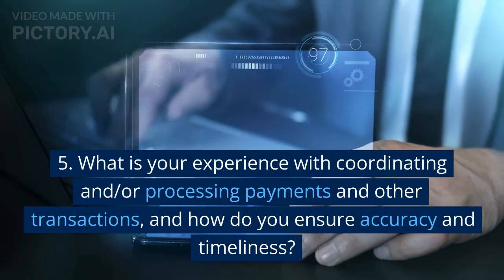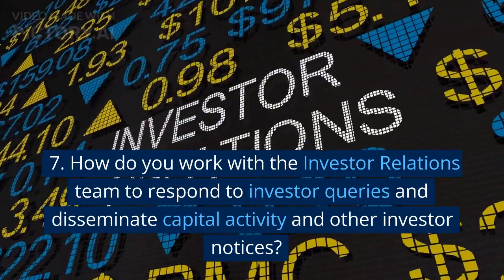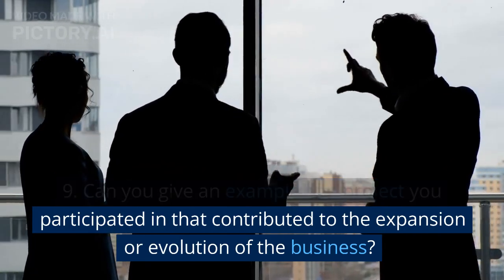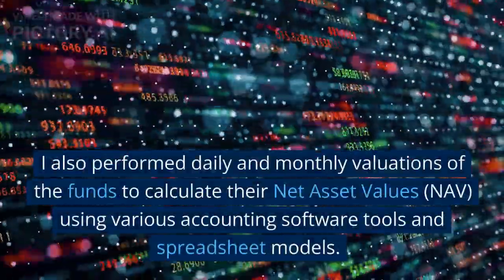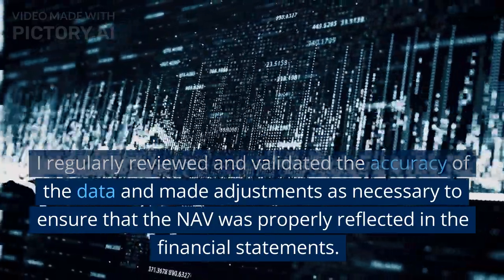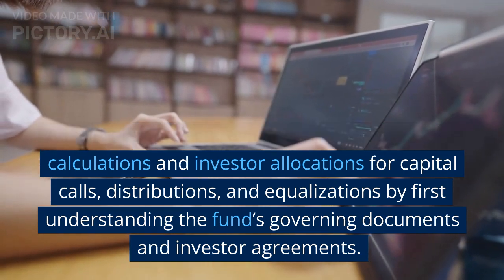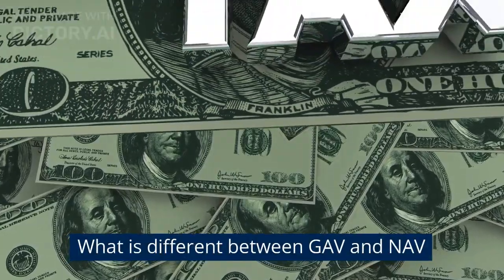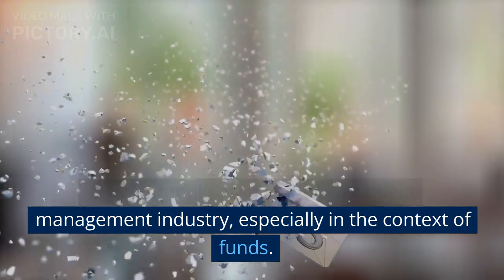Fund Accountant Interview Questions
"Fund Accountant Interview Questions: Exploring Your Experience and Skills in Financial Reporting, Client Management, and Project Coordination"